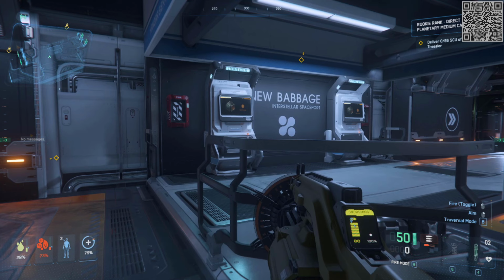Remove Item Banks | Star Citizen